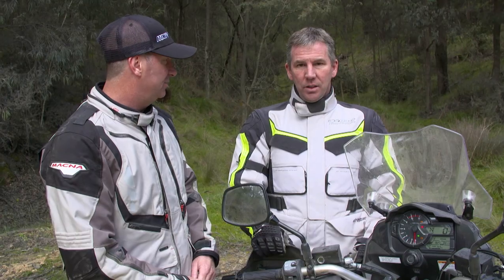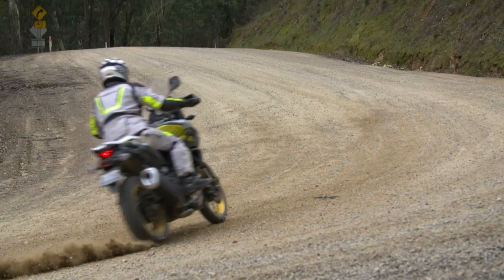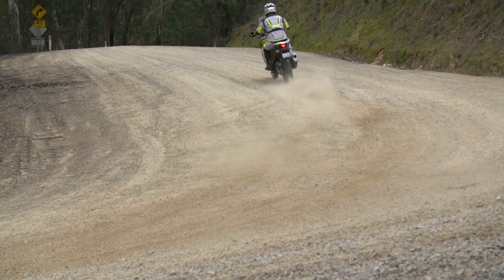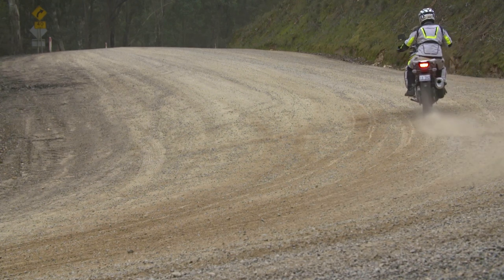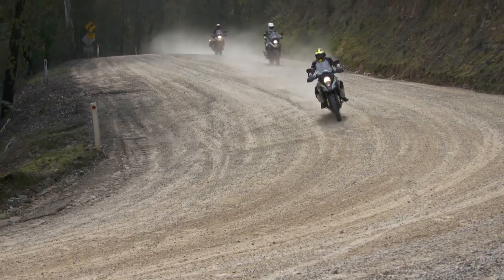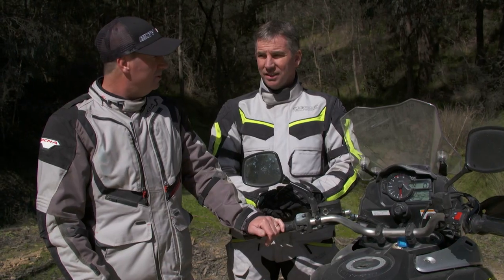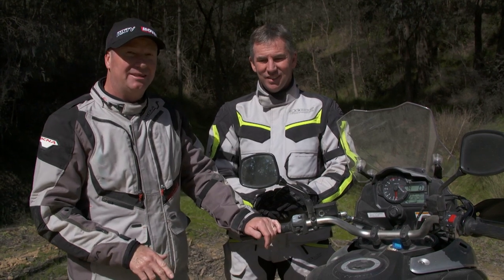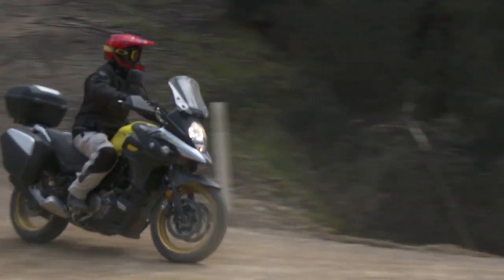MXTV Suzuki Rider Tip - Traction Control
We take a closer look at the great feature on the Suzuki V-Strom, traction control, to gain a better understanding of how this technology can help riders when out on the roads.